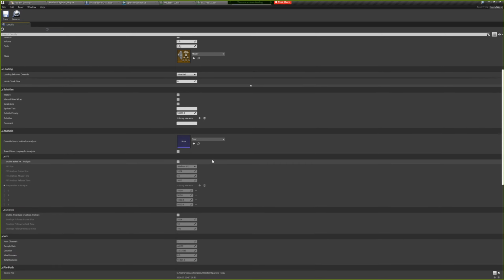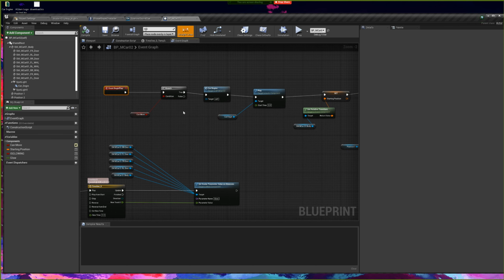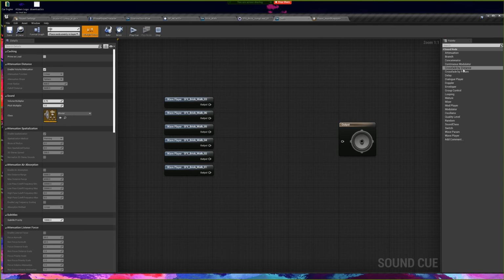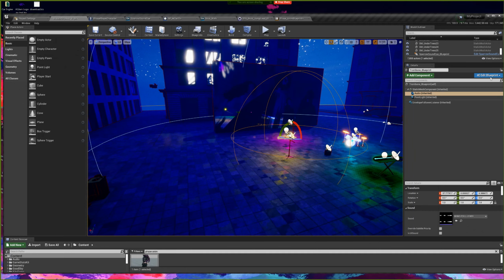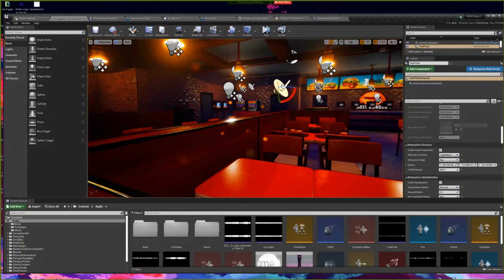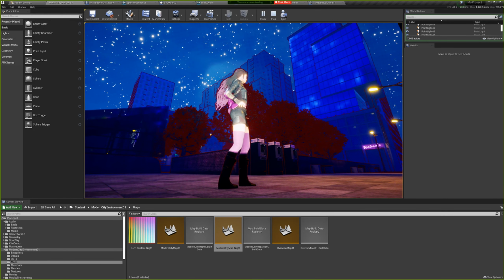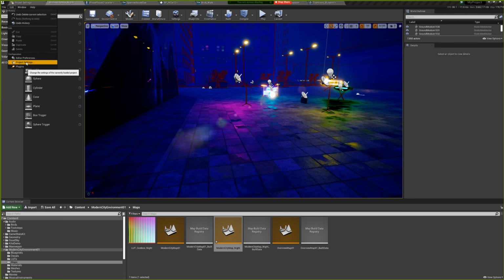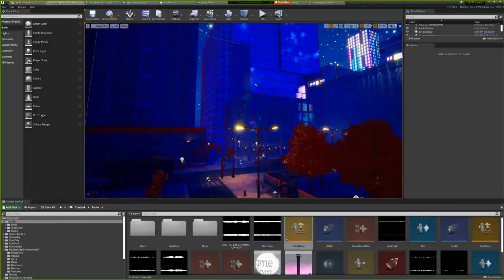Maize & Cailean Intro to Unreal Engine Audio Chats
A quick unscripted chat me and Maize had about how to use audio in unreal engine.